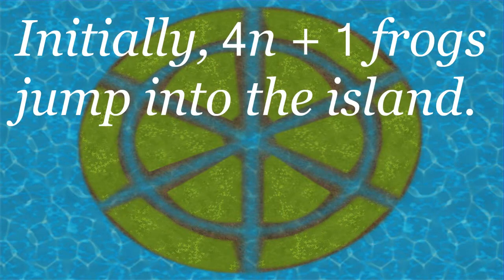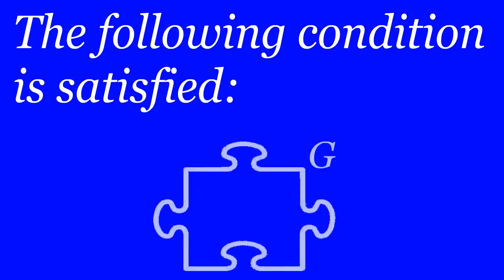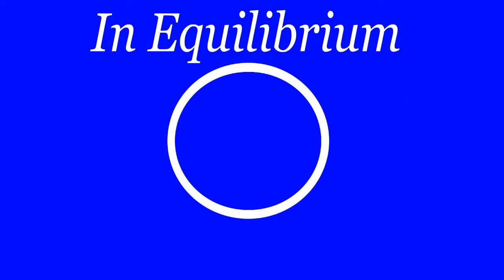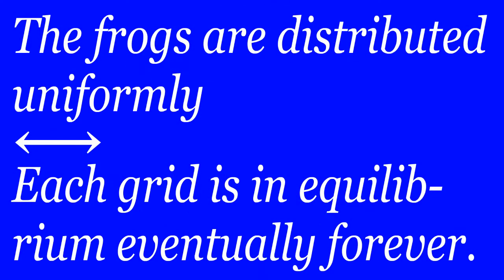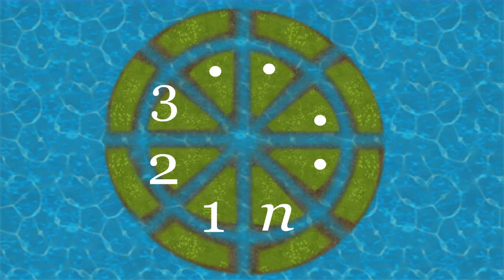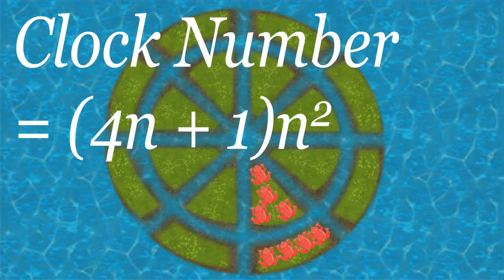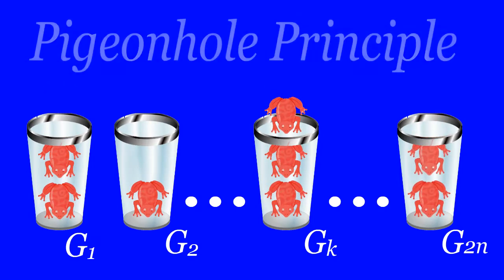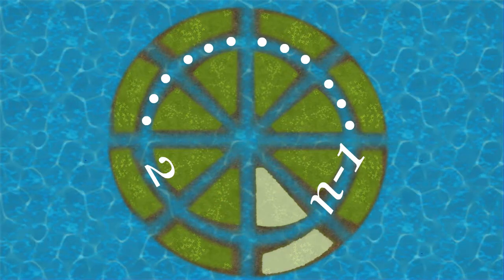2005-Chinese Mathematical Olympiad: Frogs in a Swimming Pool.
In this challenge, we consider the interior of a circle which is divided into 2N grids with 4N + 1 frogs inside it. When a grid contains at least three frogs, an eruption occurs which means that three frogs inside it jump to the three neighbors grids in the next step. We need to show that at some point and after the frogs will be distributed homogenously inside the circle, which means that for each grid G, either G, or each if its neighbors, will contain a frog.

This will be proved by considering the clock number, which is a sum obtained by the current locations of the frogs. We will show that if the frogs are not distributed homogenously at some point then the clock number will increase indefinitely which is impossible, and thus proving our assertion.

The problem, and its original solution, can be found in the following link at page 103: